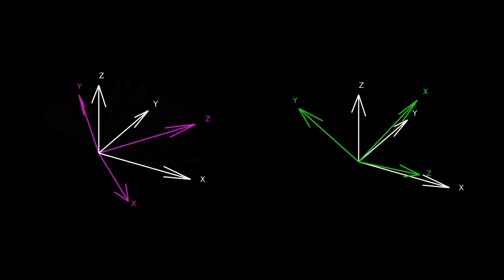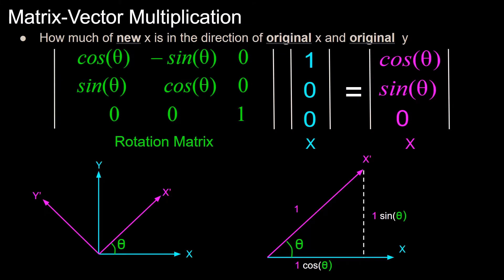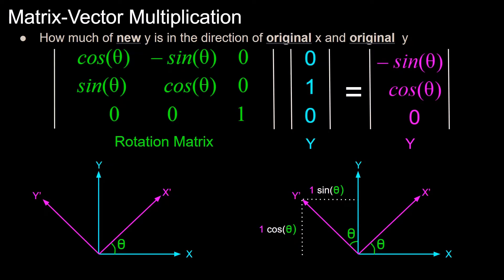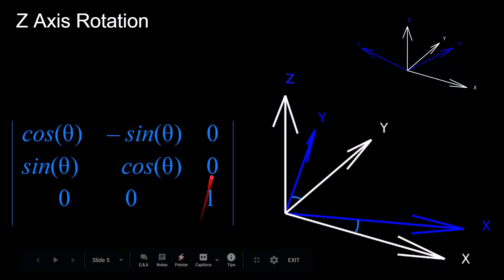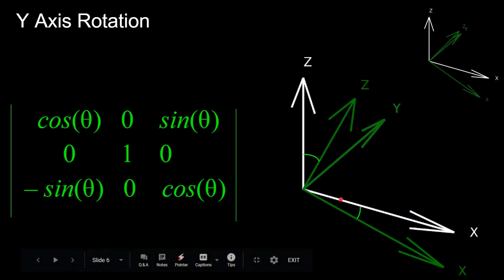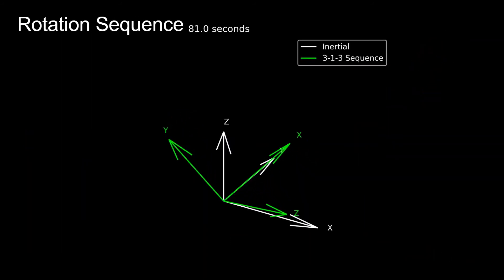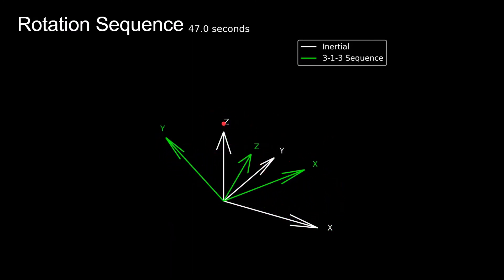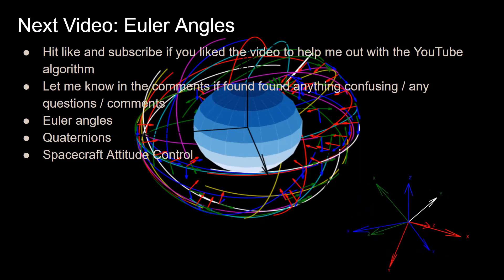Principal Rotations for Euler Angles | Numerical Methods with Python 6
This video covers the principal rotations (x, y and z axes) and their matrices that form euler angle sequences. This builds on the previous video that covers that intuition why rotation matrices are formulated the way they are with the example of a principal z rotation.
In essence, the column vectors of a 3D rotation matrix tell you where the principal basis vectors will end up after applying the rotation. So for a rotation about the Z axis, the 3rd column vector of the rotation matrix will be [ 0, 0, 1 ], because when you are rotating about the Z axis, the Z axis remains stationary.
This video also covers how euler angle sequences are defined, and how the order of the rotations affect the final orientation of the rotated reference frame. Again, this video is a prerequisite for the next video that will go over in greater detail what euler angles are and how they are used in real life scenarios (spacecraft, airplanes, drones, robots).